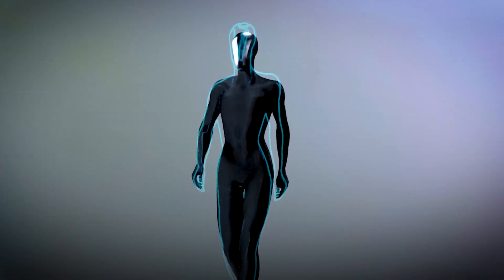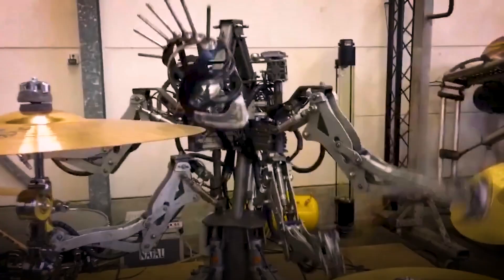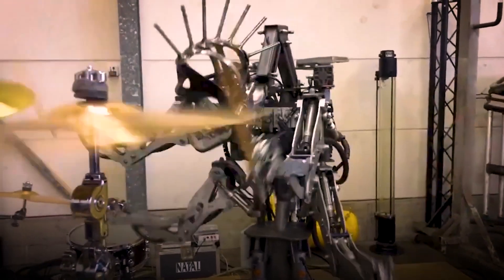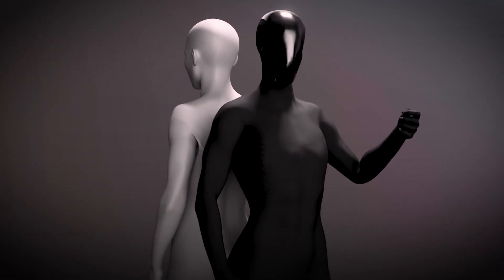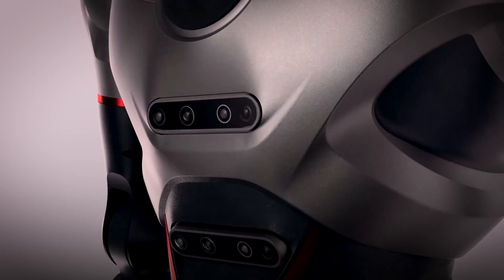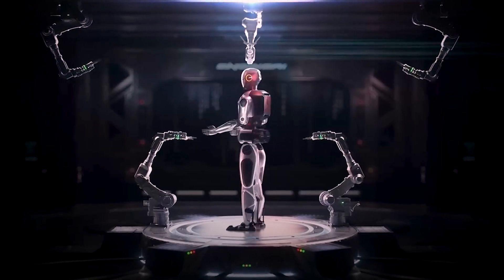The First Water Powered AI Humanoid - The Most Human-Like Robot Yet!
Prepare to be amazed as we introduce Clone Alpha, the revolutionary humanoid robot that runs on water and has already garnered 279 pre-orders before its official release! This isn't just any robot; it's a biomechanical marvel equipped with artificial muscles, a hydraulic heart, and an Nvidia-powered supercomputer brain. Watch as it learns by observing human behavior and moves with astonishing realism, far beyond traditional robots.

Here at AI Exposed, we are demystifying the world of artificial intelligence, one video at a time. If you are curious about what's next in technology, AI Exposed is where we are breaking down everything:
AI Robotics news and development.
Simple explanations- Jargon and Fluff-free!”